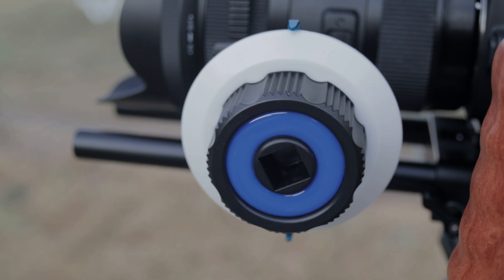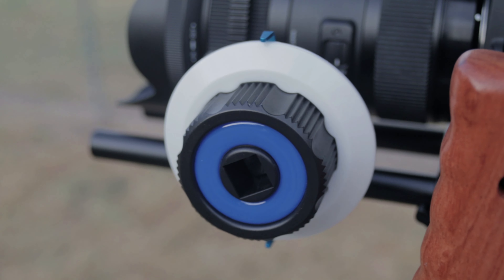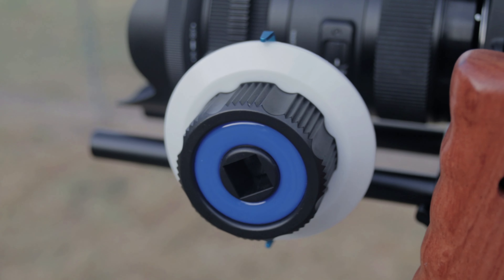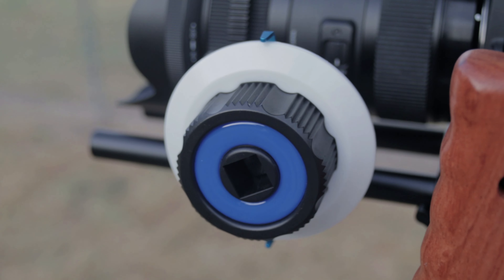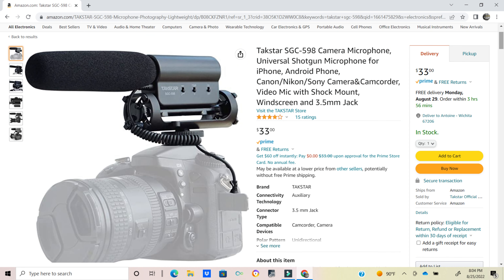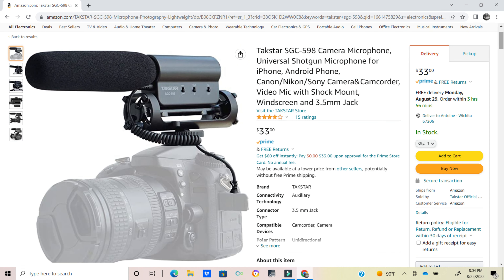Best filmmaking items for $100 or less!!!!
Buying camera gear can be expensive, especially if you are just starting out.
So in this video we look at 5 pieces of gear under $100 that I use all the time